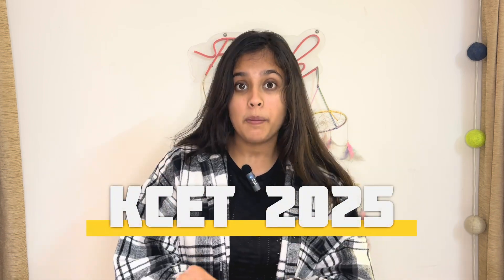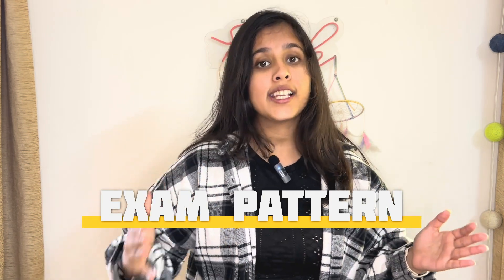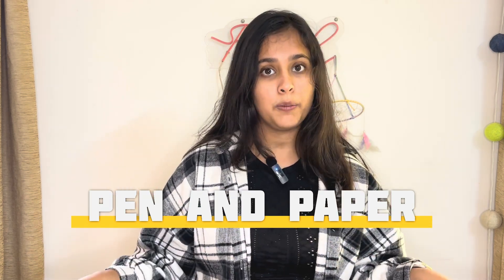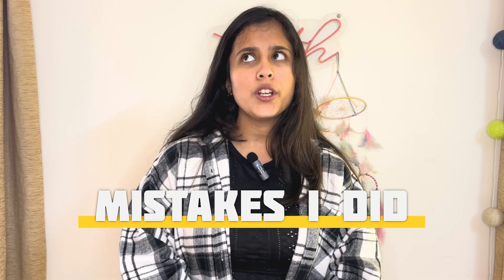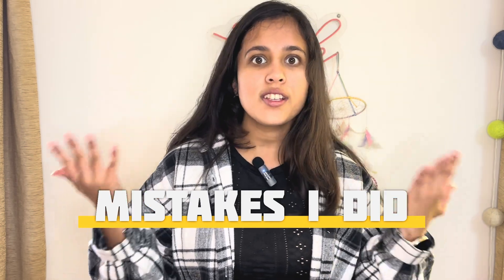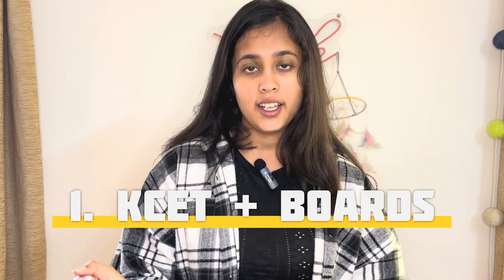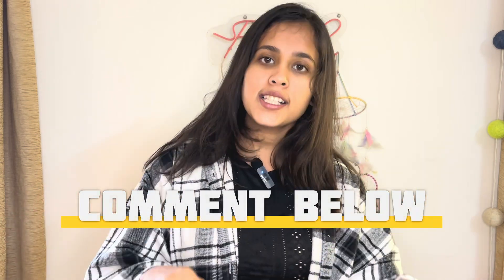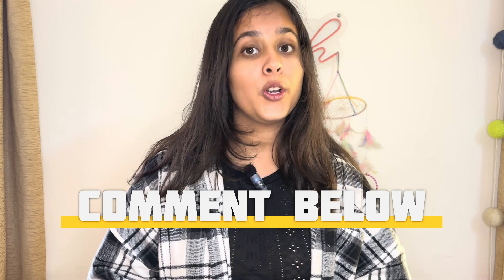Kcet Strategy and Study Plan| How to manage Kcet with Boards | Mistakes I did during my exam 📈📝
Are you preparing for KCET and your board exams ? Don’t worry! This video is your ultimate guide to balancing board studies with entrance exam preparation. I’ve designed an effective timetable that helps you:
Manage your time wisely 📚
Cover both board and entrance exam syllabi effectively ✏️
Focus on your strengths while improving weak areas 💪
Stay motivated and consistent throughout the year 🎯
Highlights of this video:
✅ Daily timetable for students preparing for KCET
✅ Tips to balance board exams with entrance exam prep
✅ Subject-wise strategy for Physics, Chemistry, and Mathematics
✅ Importance of regular revisions and mock tests
✅Monthwise division of things to study